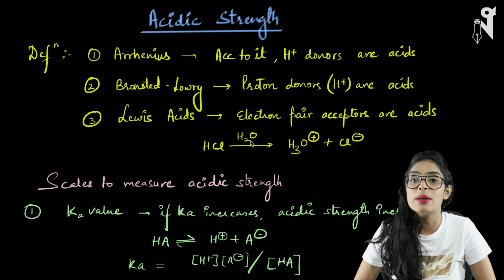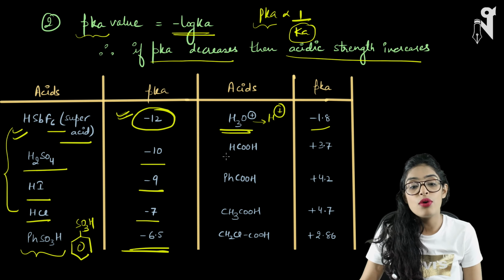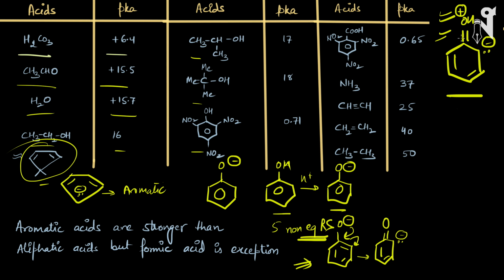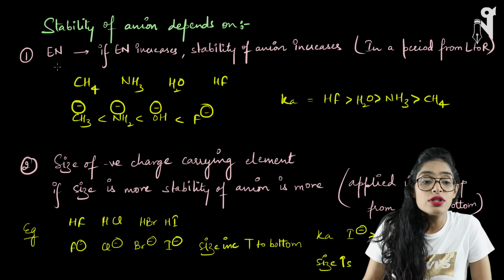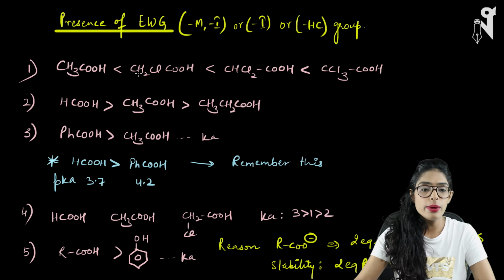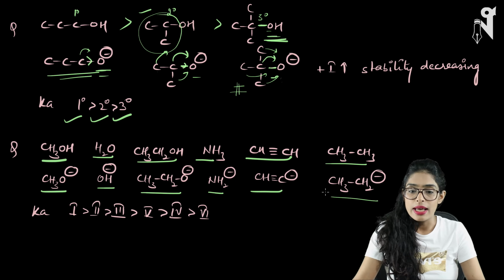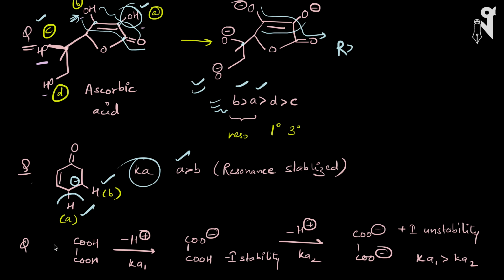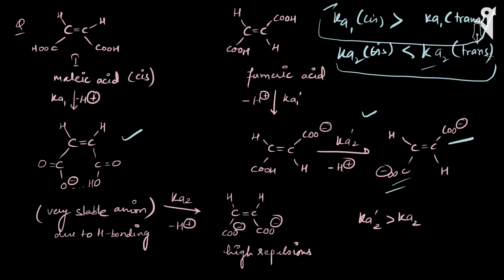Acidic Strength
Neev Classes